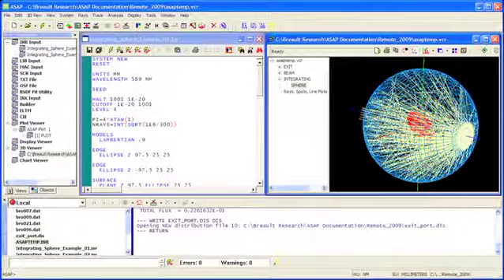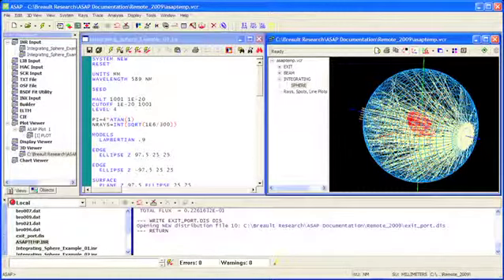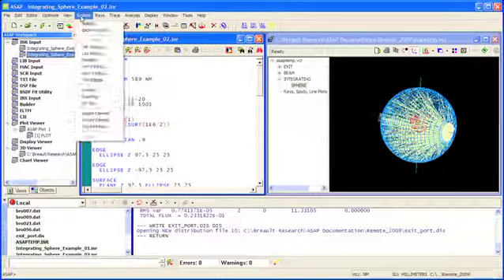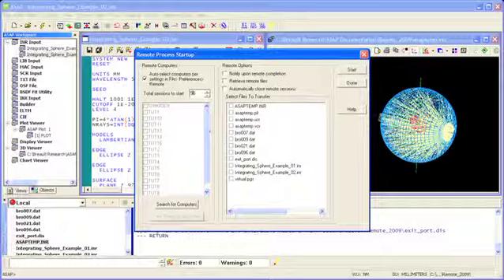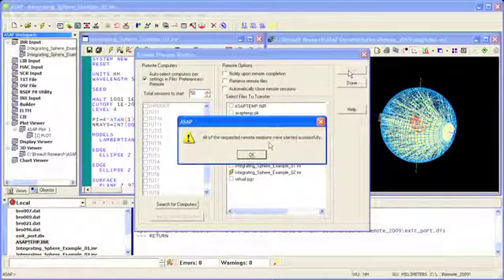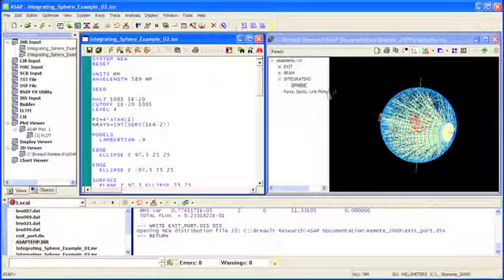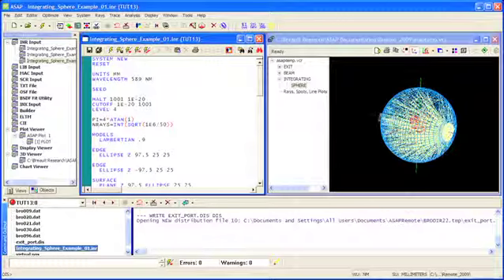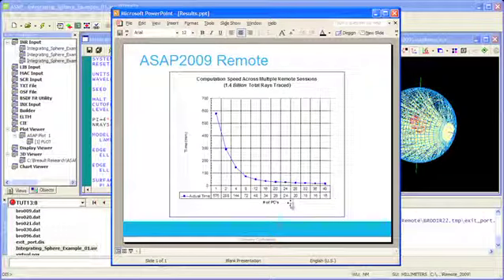Distributed Processing with REMOTE in ASAP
For the first time ever in the optical software industry, perform true distributed processing using the full computing power of dozens or possibly hundreds of available machines. Initialize and perform distributed processing tasks on networked computers by licensing REMOTE sessions in a variety of bundles ranging from 1 to 100 sessions. Use the enhanced REMOTE user interface to control tasking of available computers, processors, and cores, and retrieve data from REMOTE sessions.